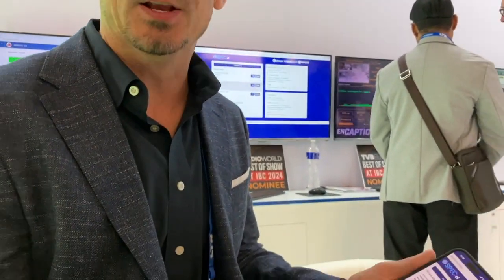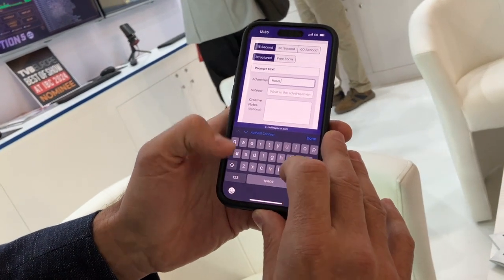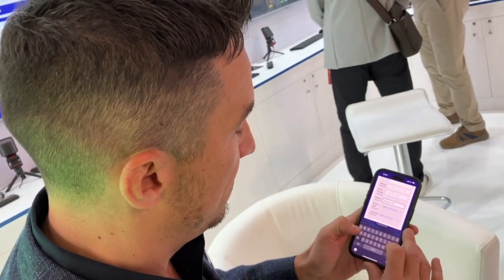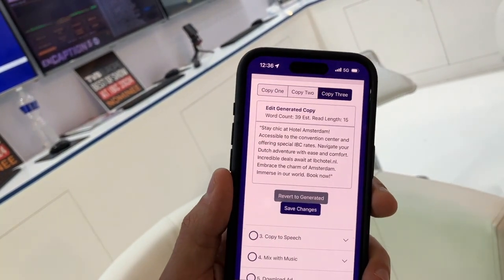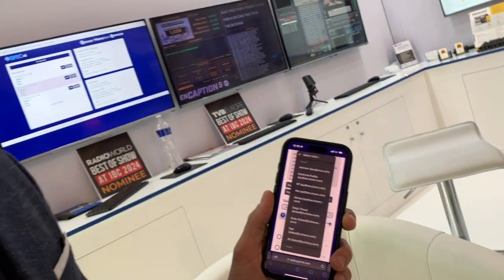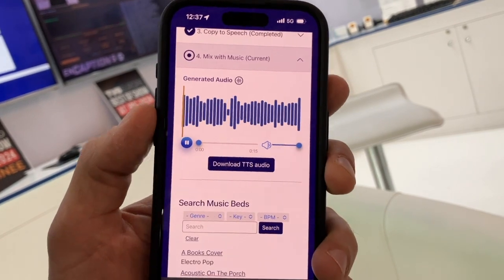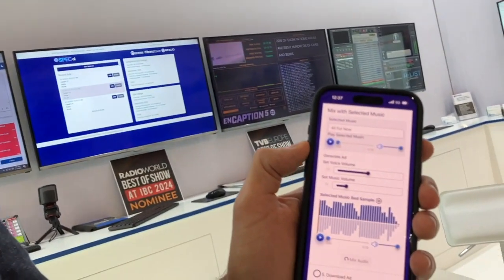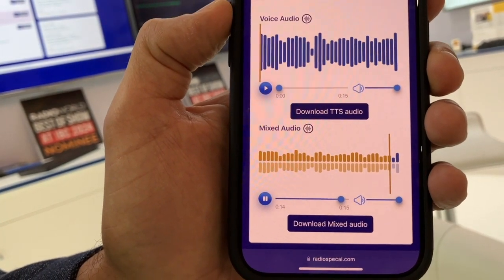Enco Advertising Proposal tool at IBC24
Steve Ahern learns about Enco's new AI tool for Sales Proposals from Ken Frommert at IBC24